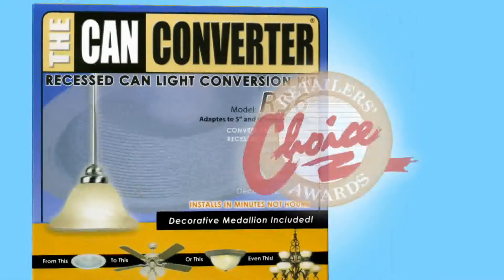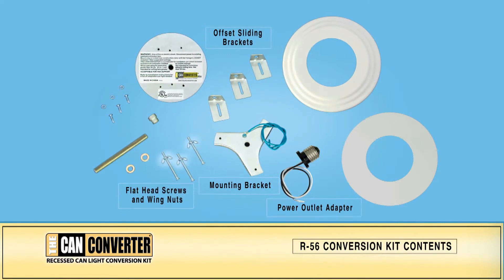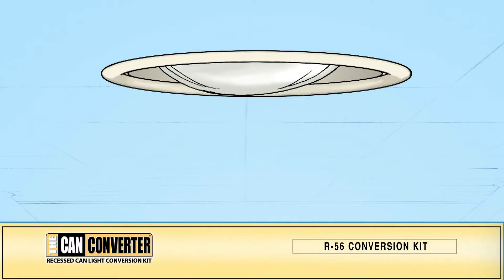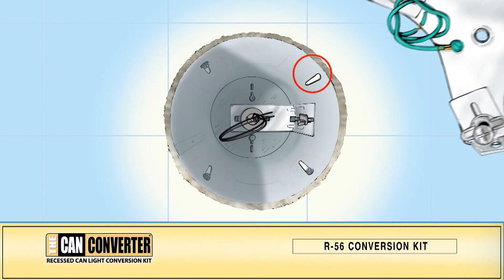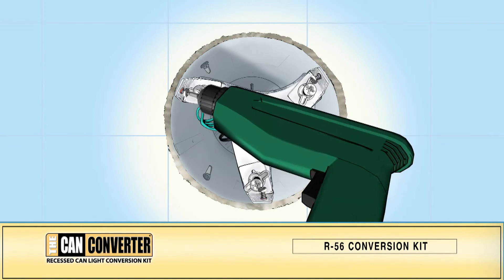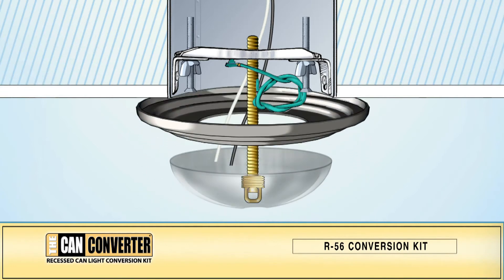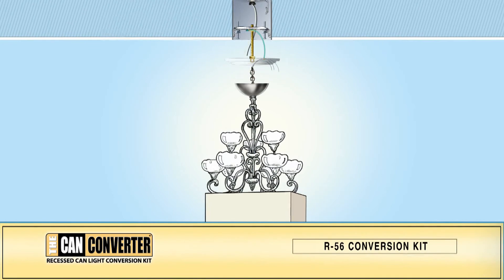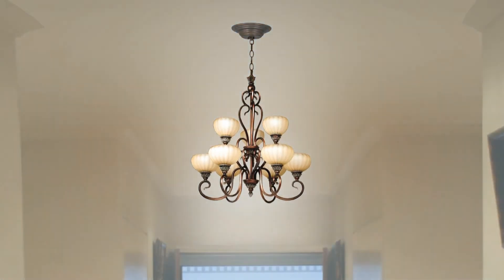How to Install Chandelier Lighting - The Can Converter Model R56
In this video we demonstrate how to install a chandelier/swag light that weight 50lb or less to a can light fixture or pot light fixture using The Can Converter model R56.

Before and after photos of customers DIY can light to chandelier